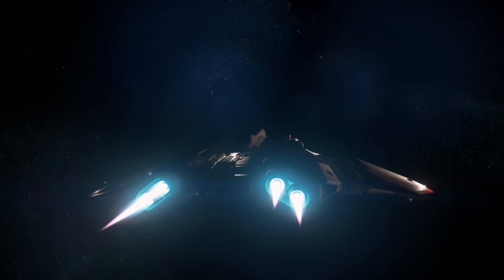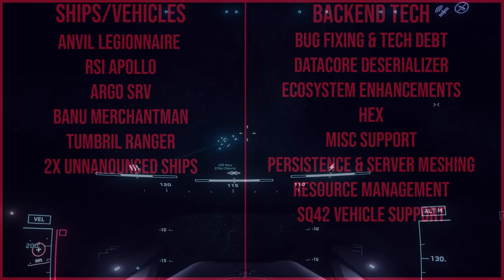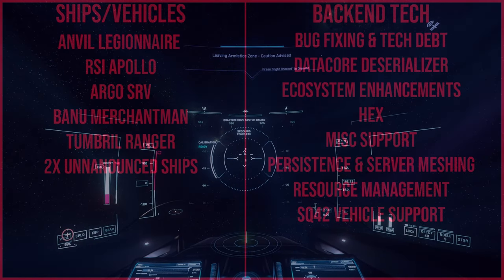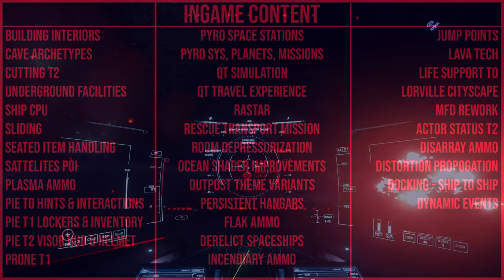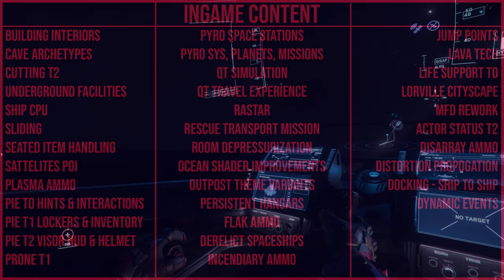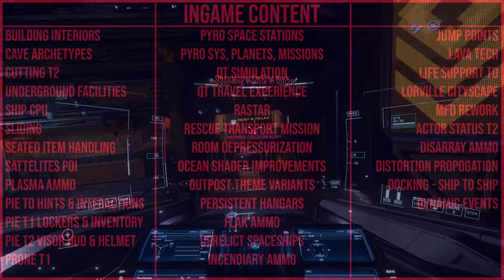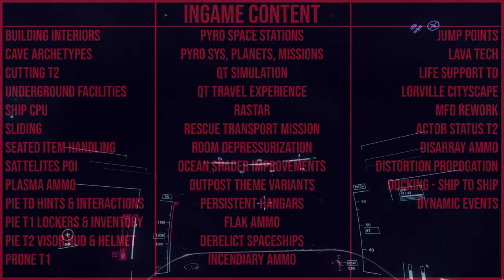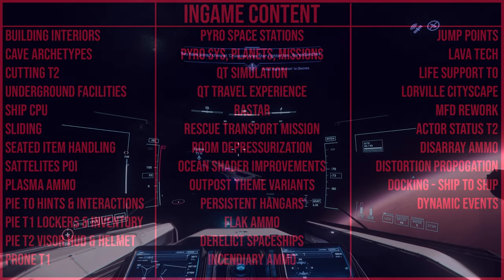ALL THE SHIPS & CONTENT FOR STAR CITIZEN 4.0